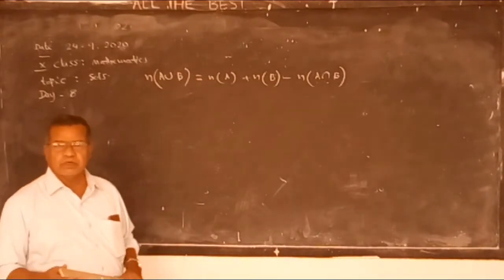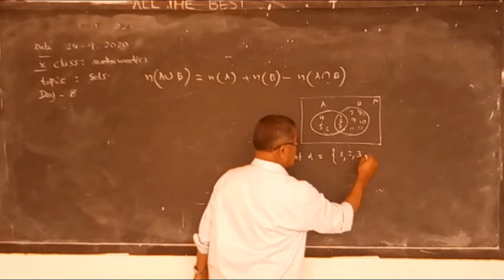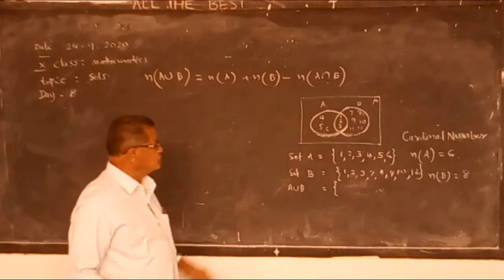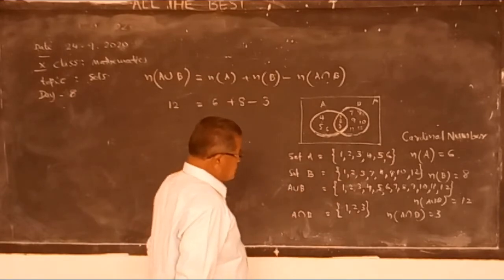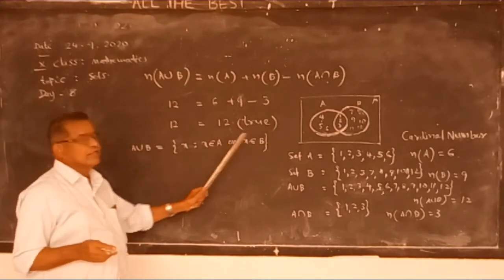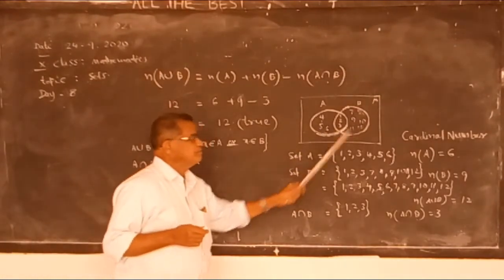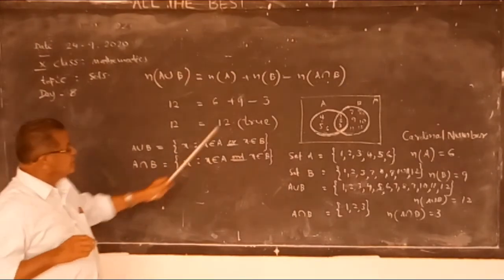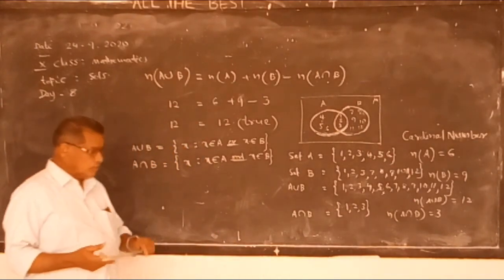10THCLASS E/M,SUB : MATHS,CHAPTER - 2 ,TOPIC - SETS , DAY2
10THCLASS E/M,SUB : MATHS,CHAPTER - 2 ,TOPIC - SETS , DAY2